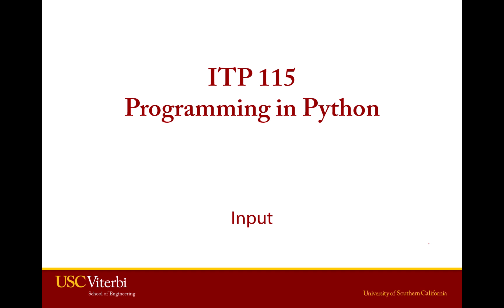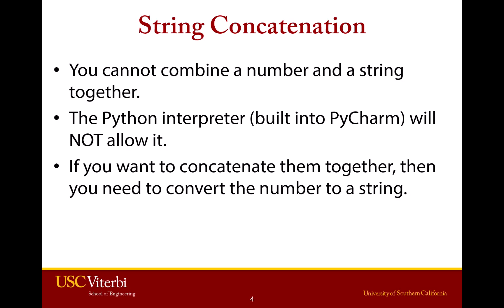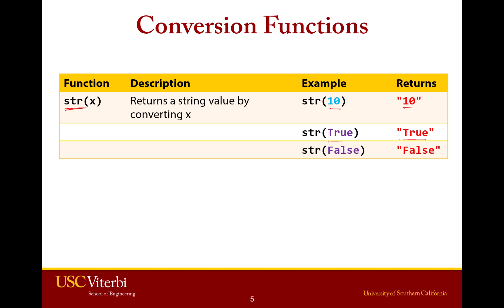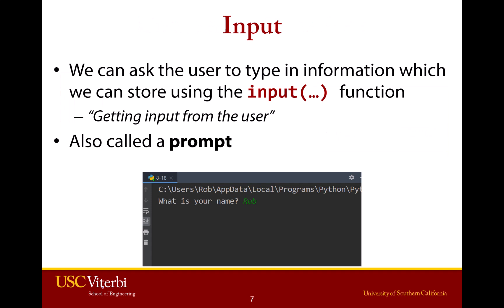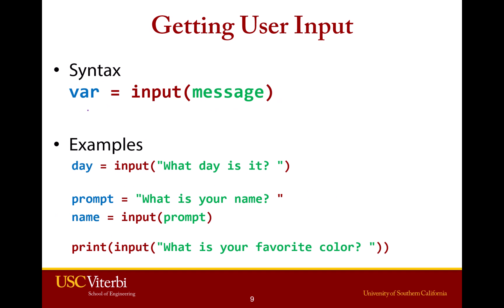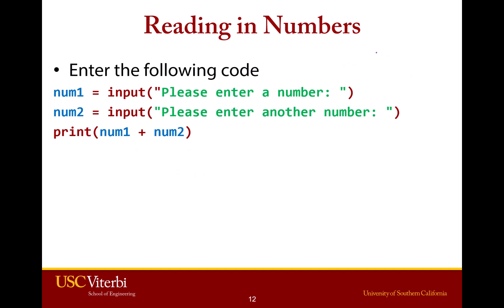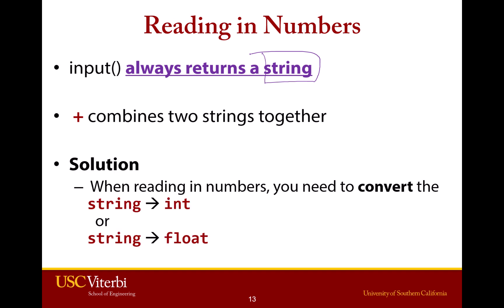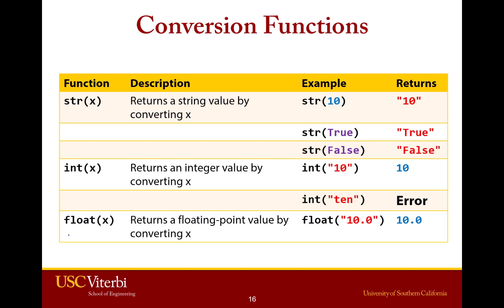Input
00:00 - Introduction
00:02 - Question
00:03 - Question
00:20 - String Concatenation
00:21 - String Concatenation
01:27 - String Concatenation
01:28 - String Concatenation
02:01 - Conversion Functions